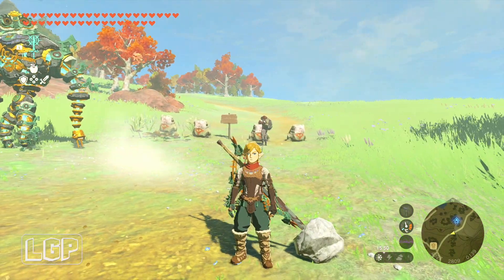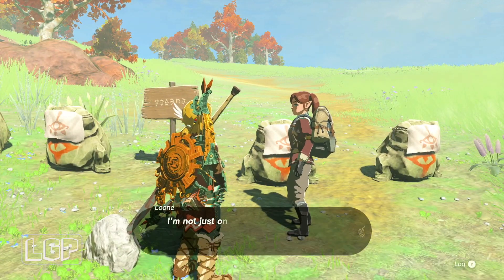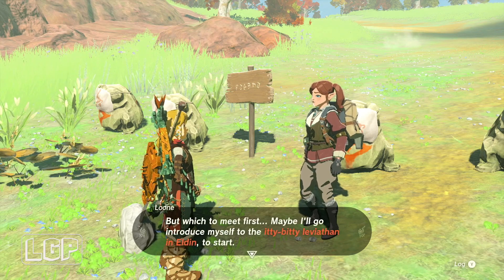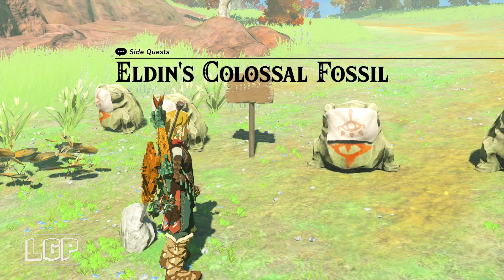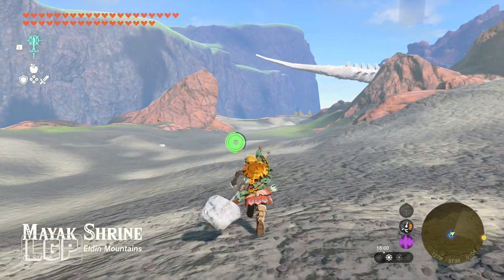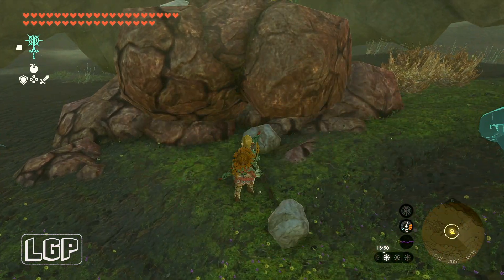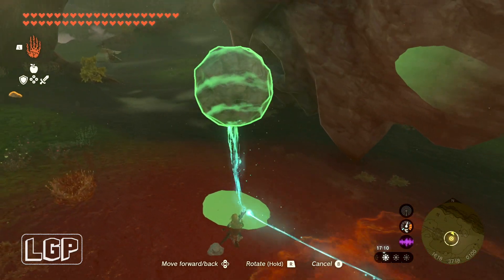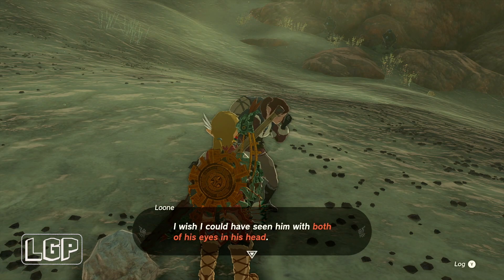Tears Of The Kingdom | Eldin's Colossal Fossil - Side Quest | Walkthrough Guide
This is my walkthrough guide for Eldin's Colossal Fossil side quest in Legend of Zelda Tears of the Kingdom.

In this walkthrough I explain how to reach and complete the side quest.